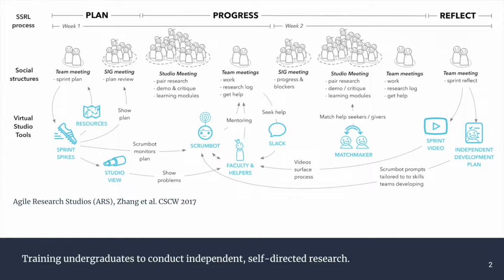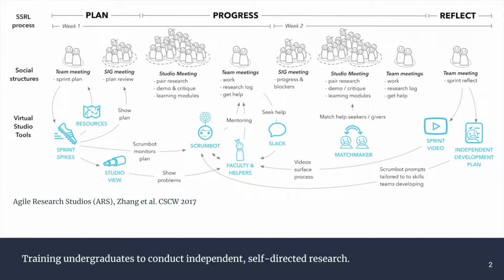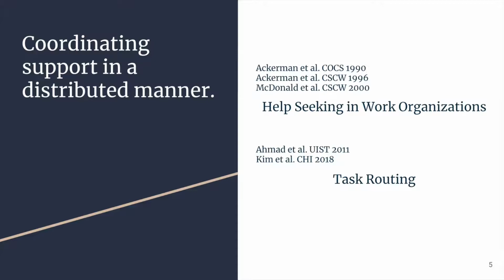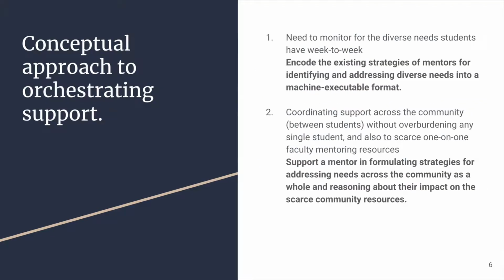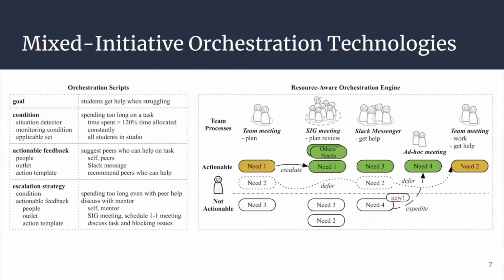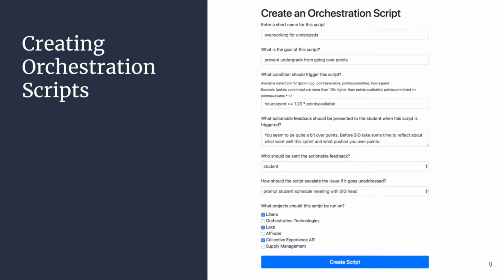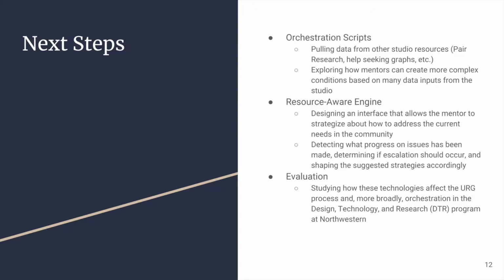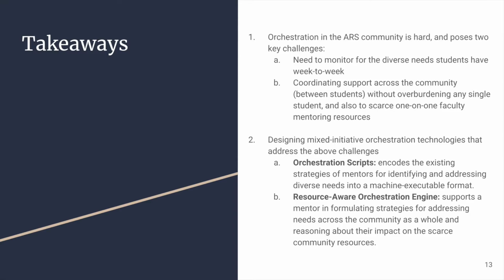Mixed-Initiative Orchestration Technologies Quarterly Update F2018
Quarterly research talk for mixed-initiative orchestration technologies.